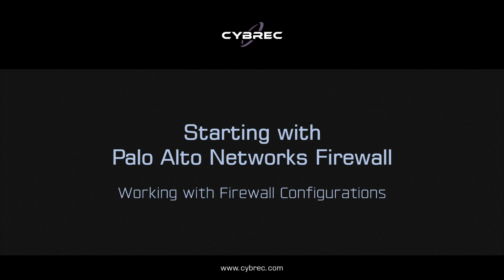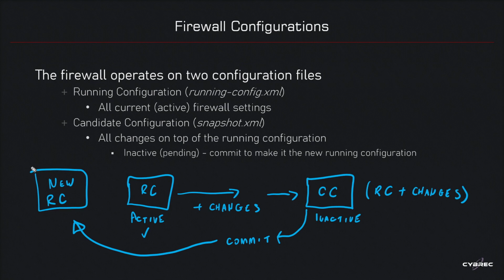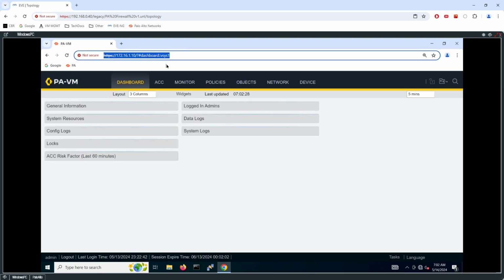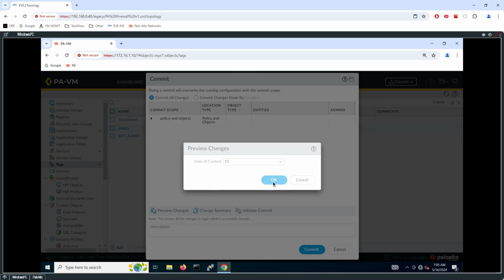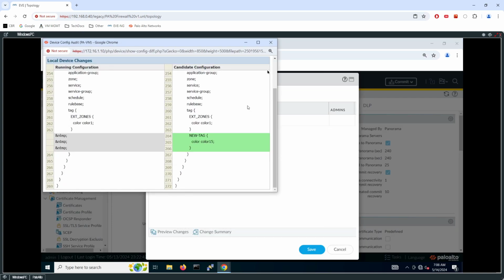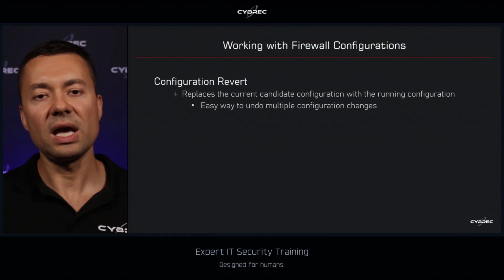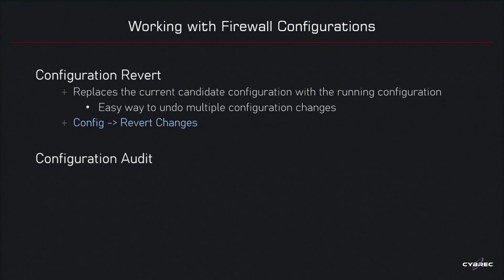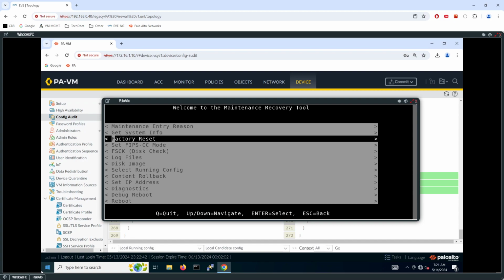Working with Palo Alto Networks Firewall Configurations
Join Cybrec's head instructor, Piotr Kaluzny, as he delves into the concept of configuration files used by Palo Alto Networks Firewalls. Discover the differences between running and candidate configurations, learn how to take configuration snapshots, revert to previous settings, import/export backup files and how to use the Configuration Audit feature.

*Key Topics*
- Configuration Files
- Reverts, Loads & Saves
- Factory Default Reset